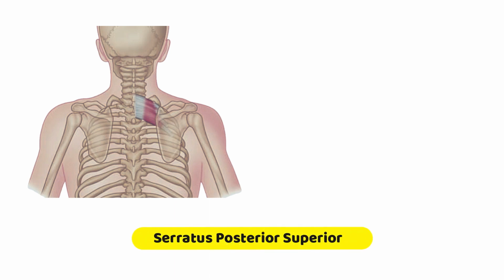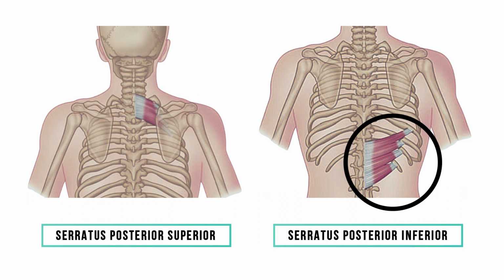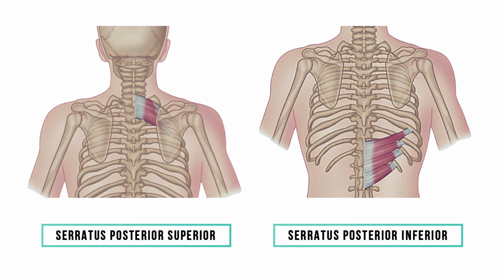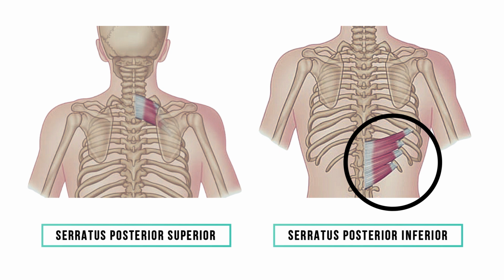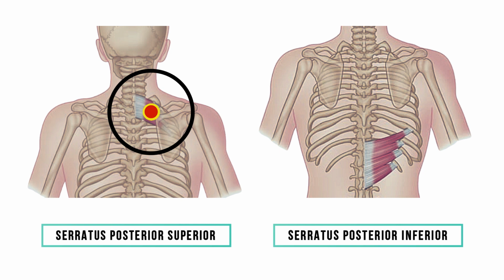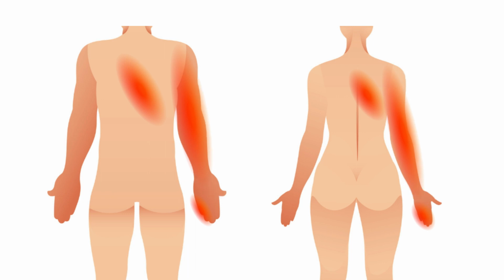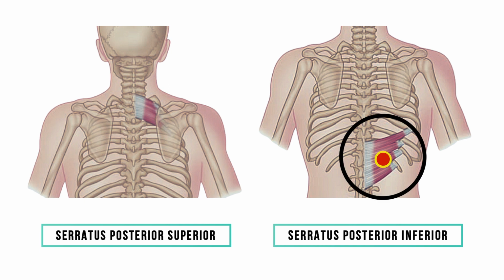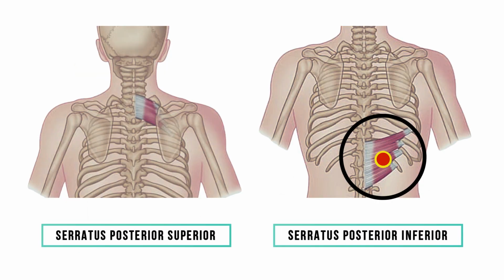Trigger Point Release | Serratus Posterior Superior | Serratus Posterior Inferior | Shoulder Pain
Trigger points in the Serratus posterior superior frequently cause pain near or under the shoulder blades, or in other regions throughout the upper extremities.

Pain from the SPS is often described as a constant "deep ache" under the upper portion of the scapula. Pain can extend down the posterior aspect of the shoulder and arm to the ulnar side of the forearm, hand and little finger. It sometimes manifests as numbness into the C8-T1 distribution of the hand.

The pain often increases when the patient performs movement that causes the scapula to press against the trigger points of the SPS. Movements include lifting objects with outstretched hands, such as placing dishes or other objects on a shelf. Sleeping on the same side can also cause the scapula to press against the trigger points.

The trigger points in the Serratus posterior inferior may cause symptoms of pain in the torso, primarily back pain in the thoracic area. Symptoms include aching in the low back often mistaken for kidney pain, pain in the low back when stretching overhead, pain in the lower back when twisting around at the waist, and pain in the low back when bending over.

For more information regarding NAT online courses for healthcare and fitness professionals, please visit our